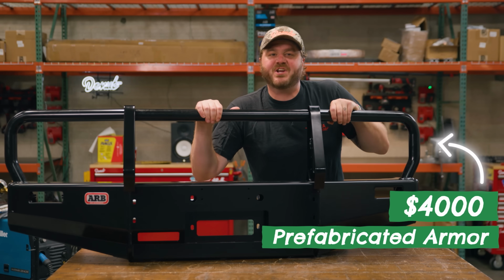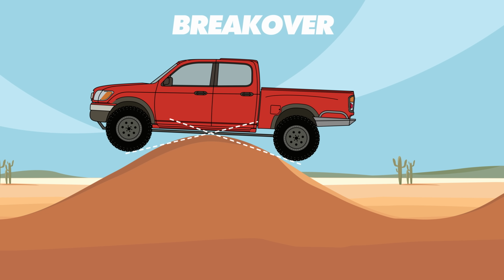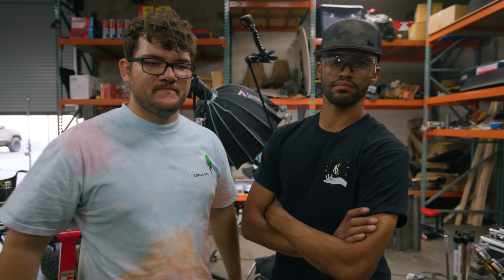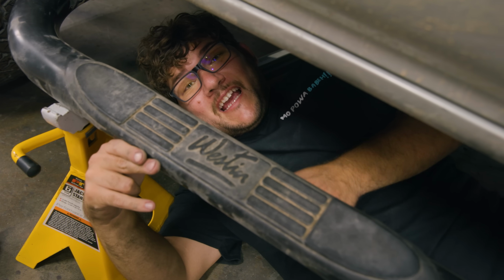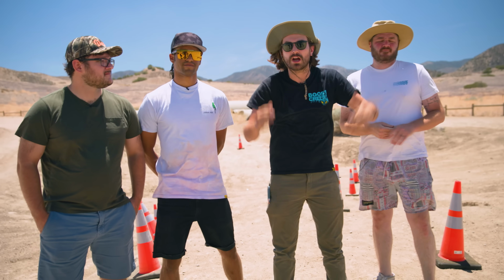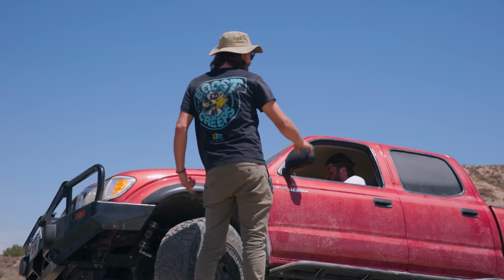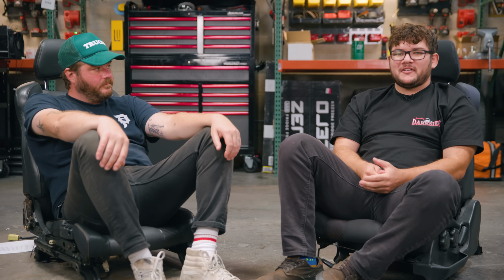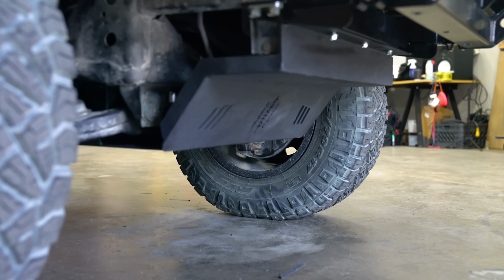$800 DIY Off-Road Armor vs. $4000 Aftermarket Armor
We weld in this one!!! Hi Team is getting off-the-shelf predesigned armor, while Nolan and Aaron have to design and build their own. Who will come out on top?

Hi Low was shot on Canon cameras and lenses.